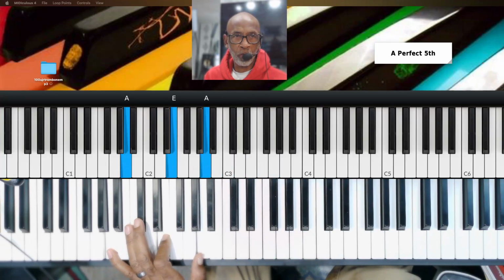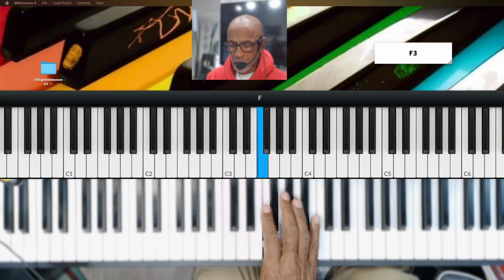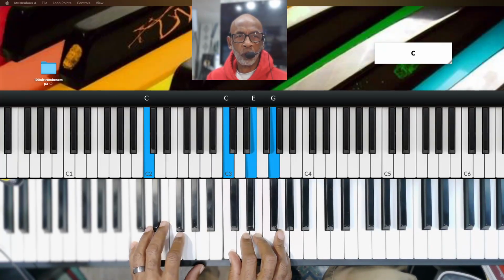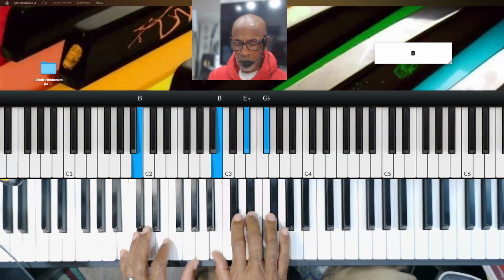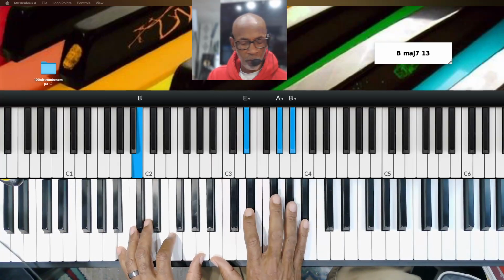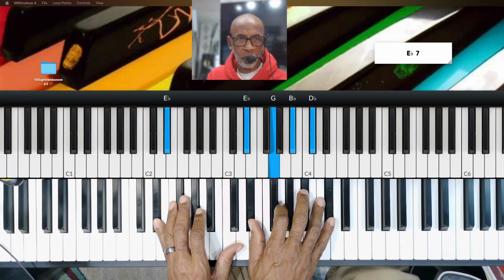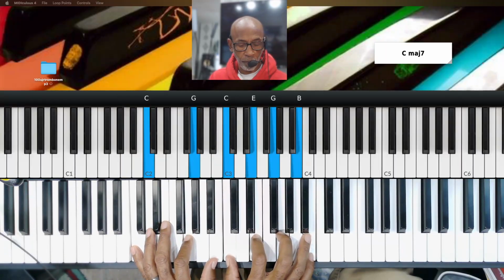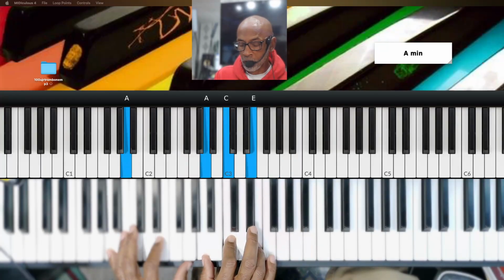DITCH Your Chord Book!